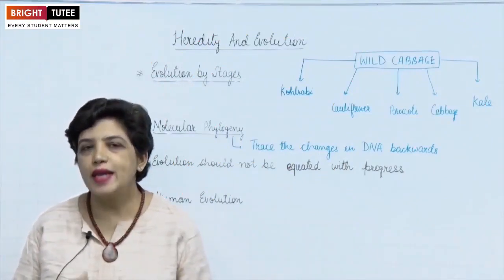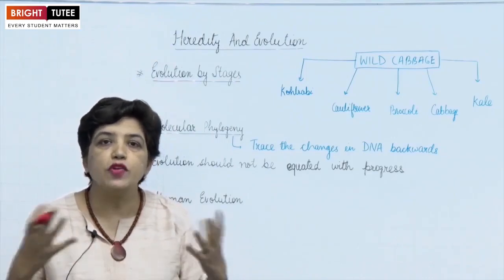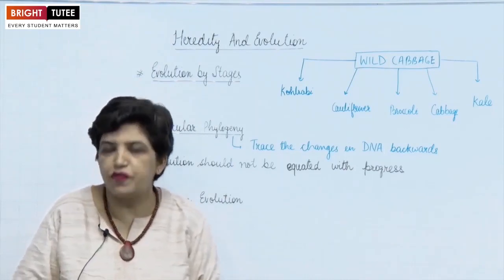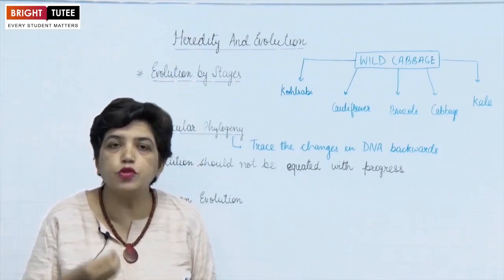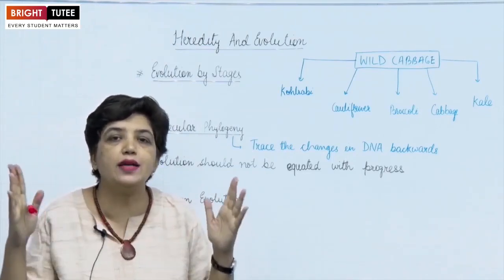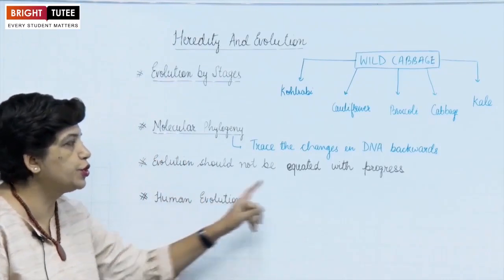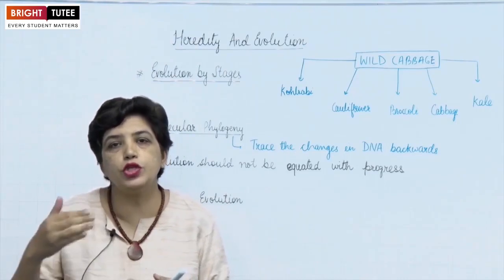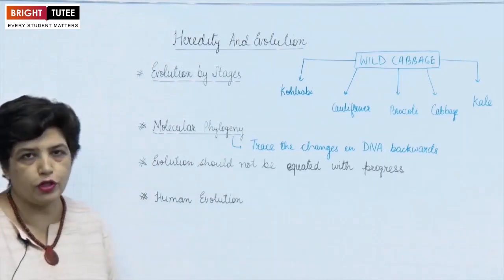1 1 Evolution by Stages Part 1